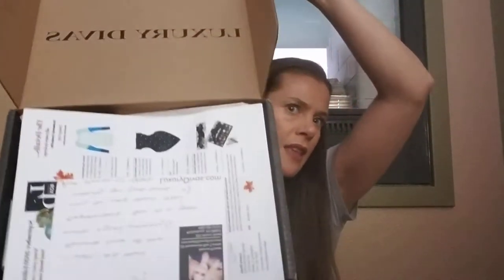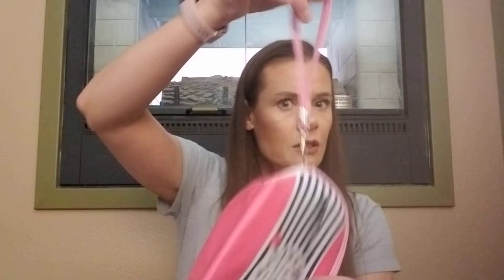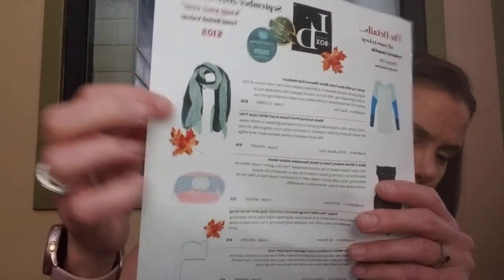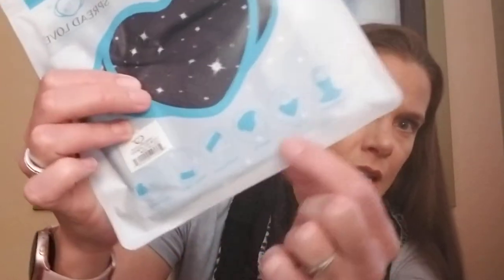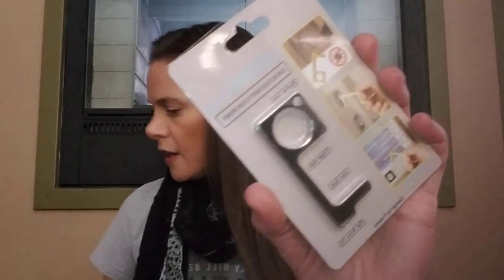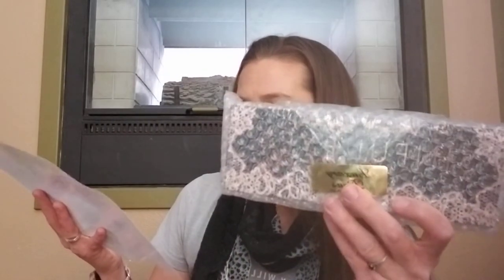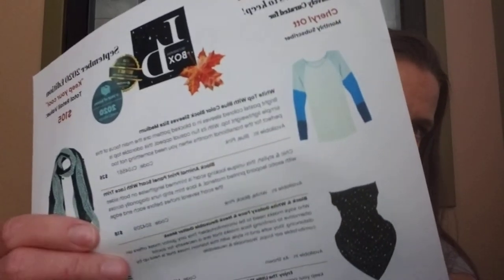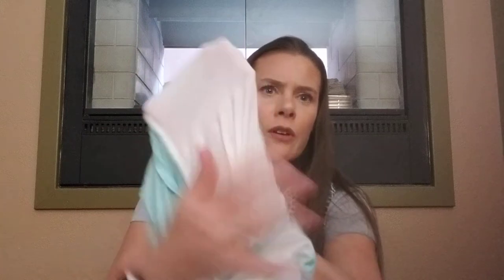Luxury Divas September 2020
Sorry I just realized the end of the video cut off!  The videos are loading October 1st!  Also Luxury Divas is $35 for a one time box or $30 if you want it every month!  Check them out if you are interested in getting the box at luxurydivas.com sorry about the video but since I opened everything the first time I didn't want to re record it!

Base Box $25 a month
Premium $35 a month
Luxe $49.99 every quarter

Glam Bag $12 a month
Glam Bag Plus $25 a month
Glam Bag Ultimate $49.99 a month

FabFitFun
$49.99 quarterly or 179.99 annually